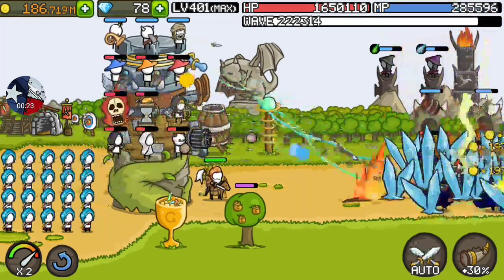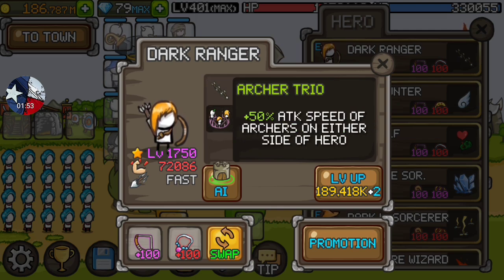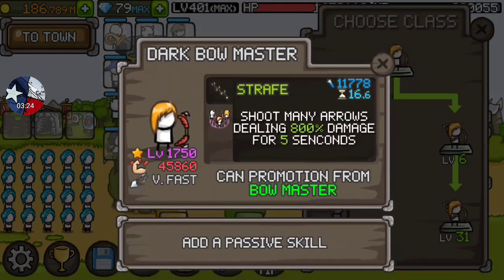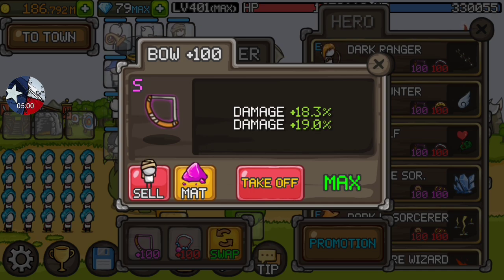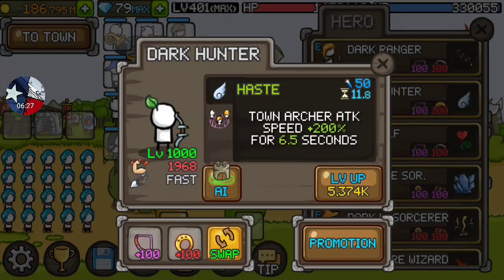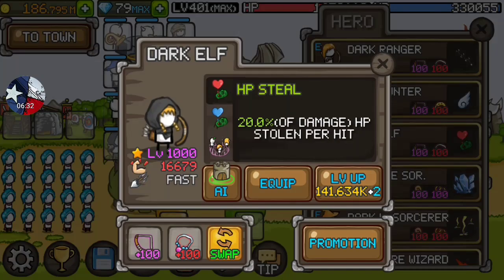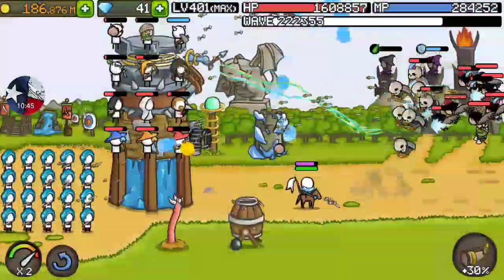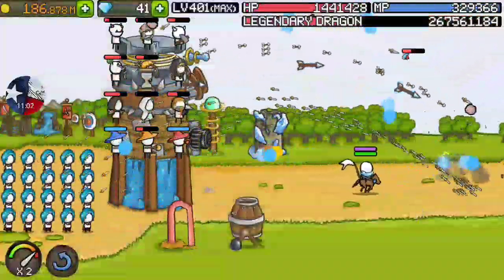Grow Castle - (Beginners Guide) Archers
A bunch of scattered info on the Archer trio and how best to use them.